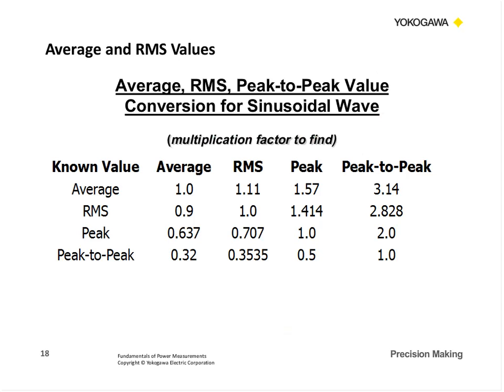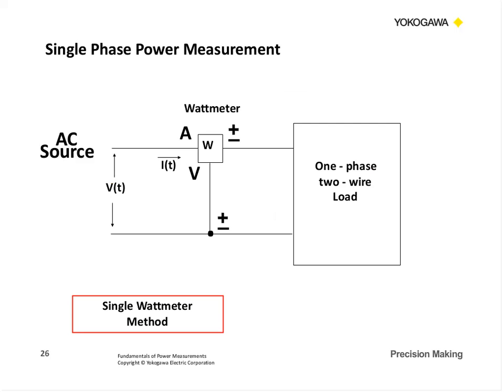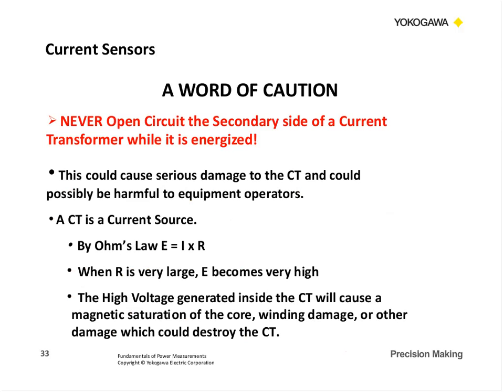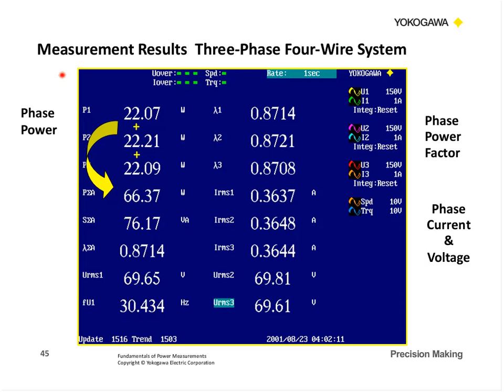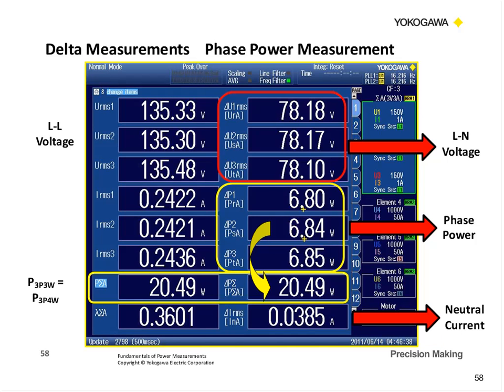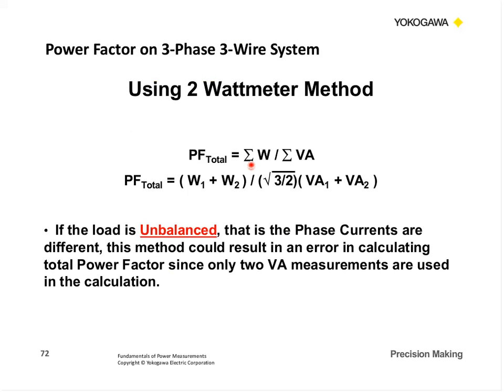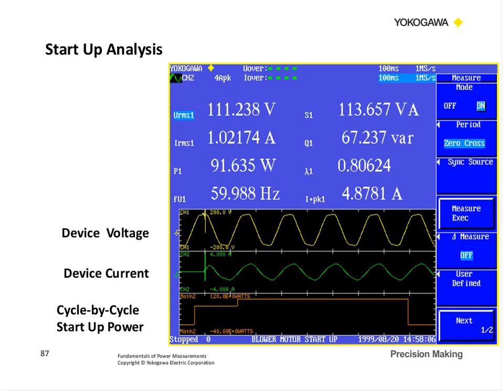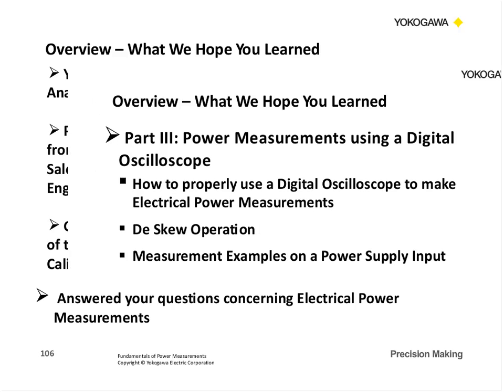[Live Webinar] Fundamentals of Electrical Power Measurements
In this webinar, Yokogawa's Bill Gatheridge educates and provides attendees with practical solutions for making precision electrical power measurements. He also covers the use of a digital power analyzer, as well as the DO's and DON'Ts of using a digital oscilloscope for making electrical power measurements.

During this webinar, attendees will learn:

DC & AC Power Measurements
Single Phase & Three Phase Measurements
2 & 3 Wattmeter Method
Three Phase Three Wire & Three Phase Four Wire Measurements
Power Factor Measurements
Practical Applications